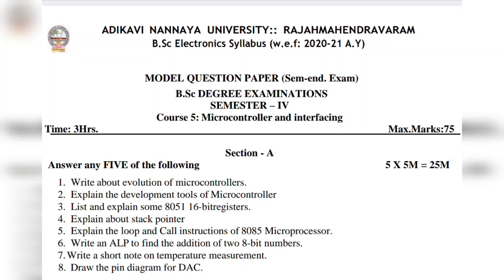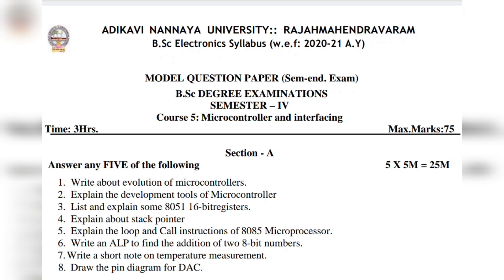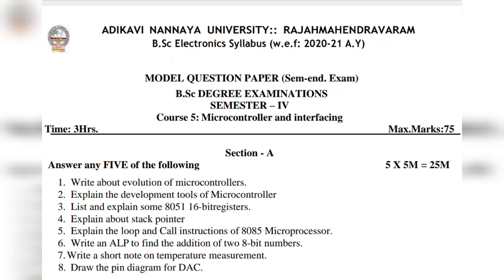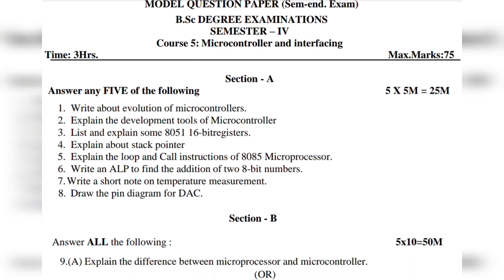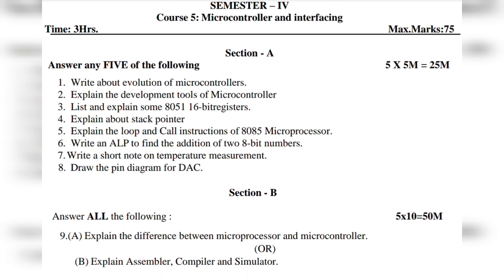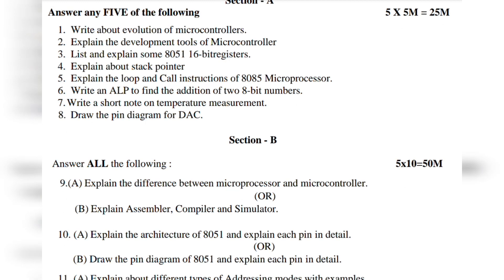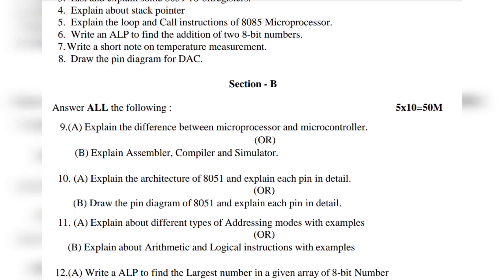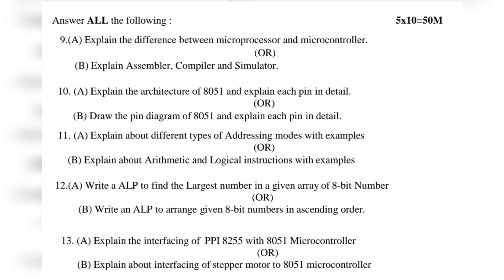AKNU sem 4 Electronics Paper 5 Model Question Paper